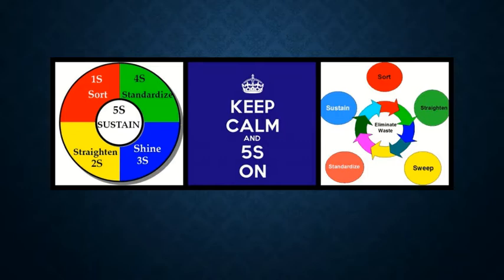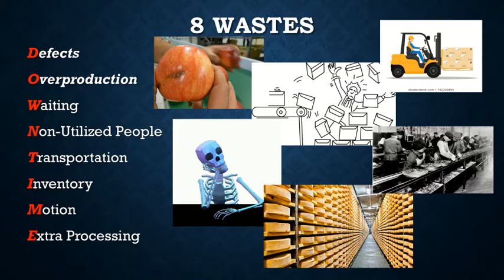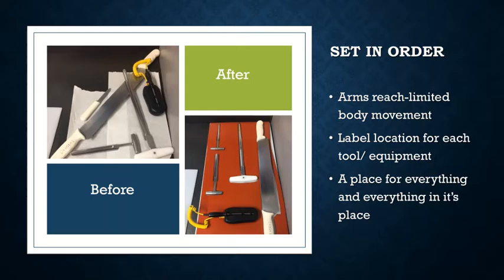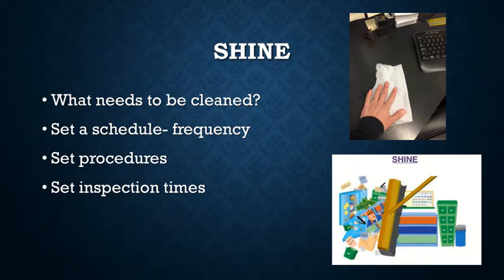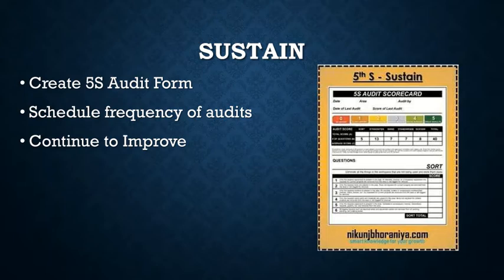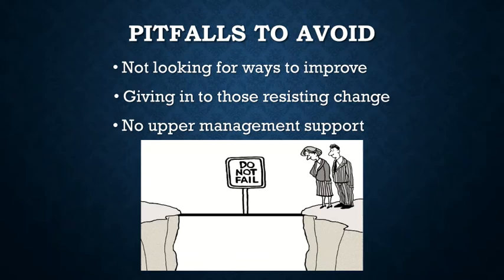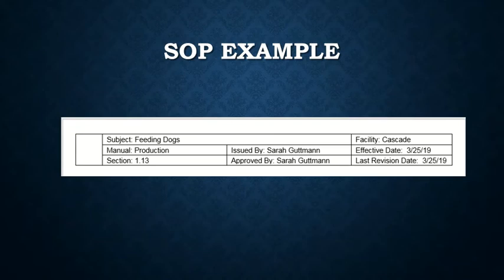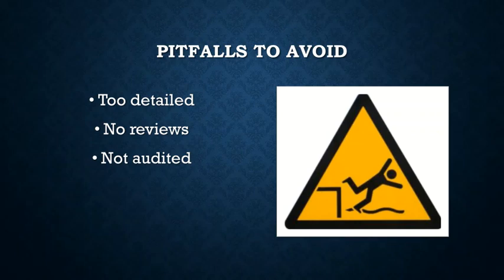5S and SOPs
Presented by Sarah Guttman